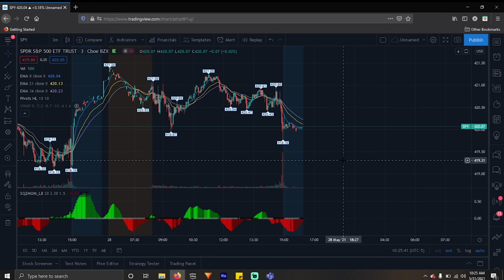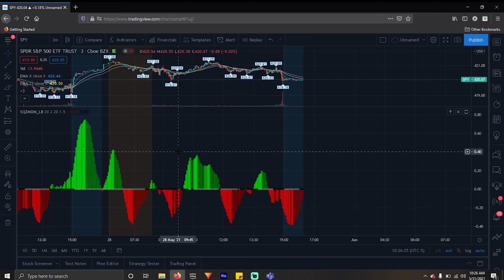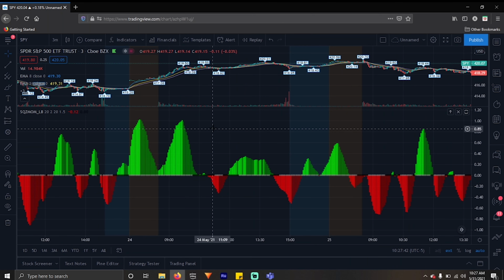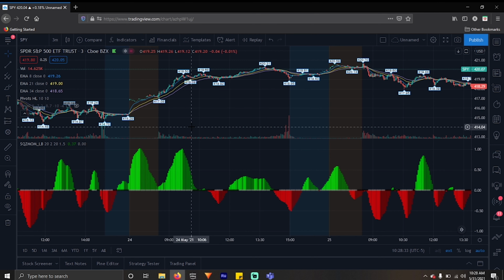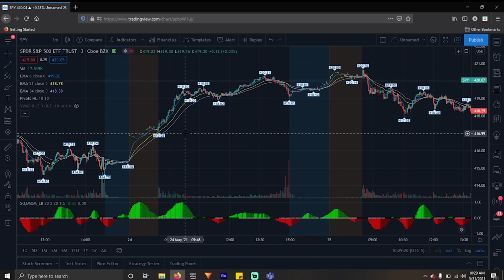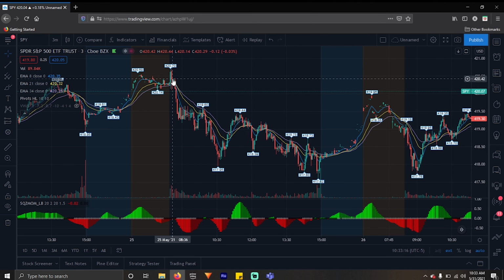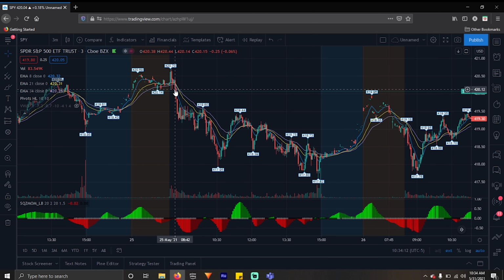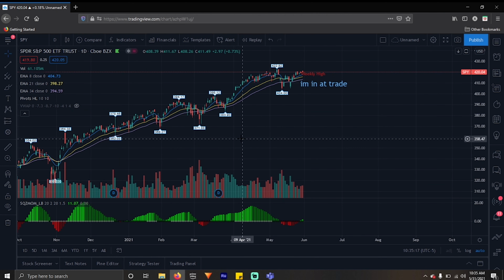Catch the Breakouts Before They Happen! - Learning the Squeeze Momentum Indicator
The squeeze momentum indicator is key in identifying when to enter a position during a long period of consolidation and catching a breakout to the downside(puts) or upside(calls). In this video, I discuss when I do and don't use this in my strategy.